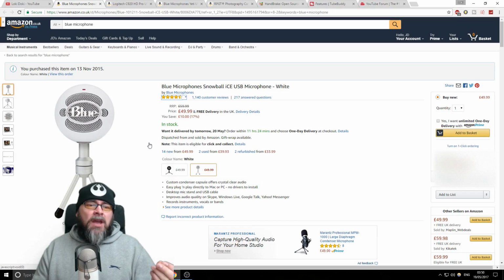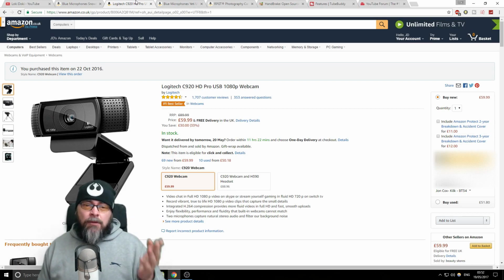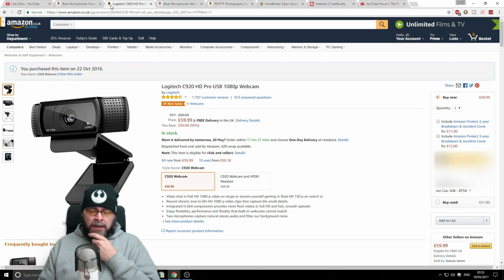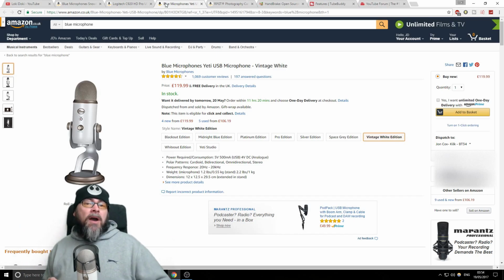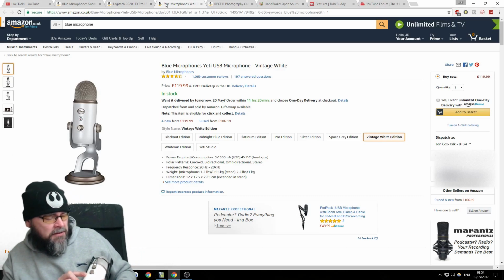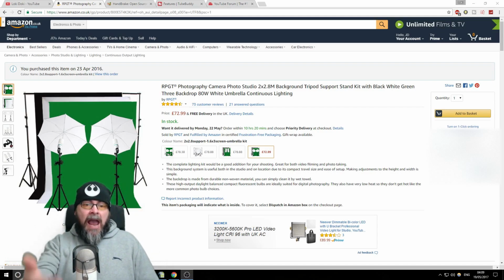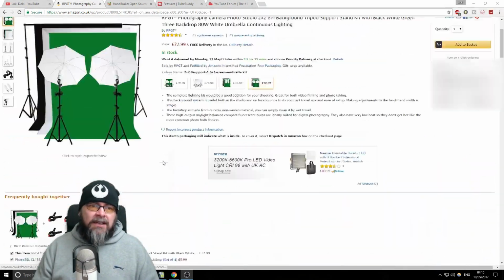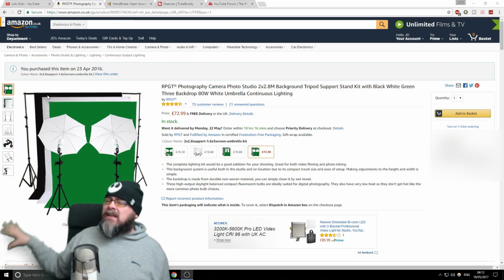How to Youtube - Lesson 5 - Best Programs and Equipment to get started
How to Youtube Lesson 5 - today I talk about what I used starting out on youtube, the best microphone and webcam I used.  I also talk about green screen setup, recording software, editing software, programs to make thumbnails and more. I am not a technical expert but these are the programs and equipment I have used that have worked really well.  see below for links to tutorials and guides for the various programs.